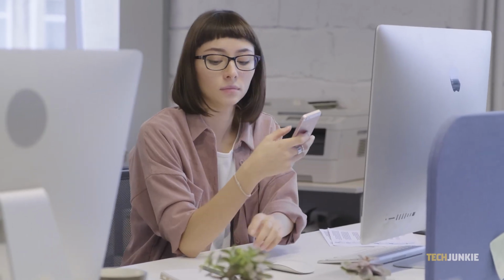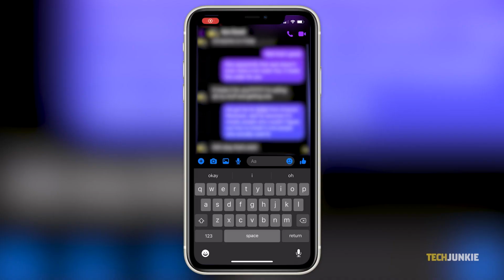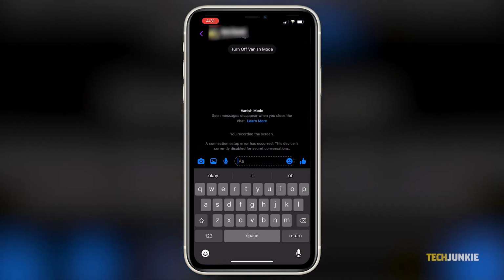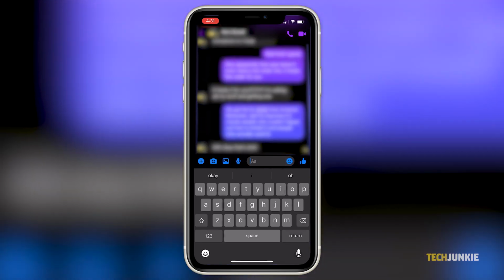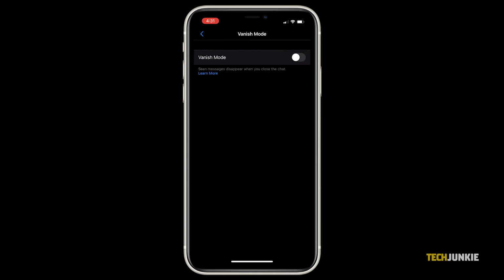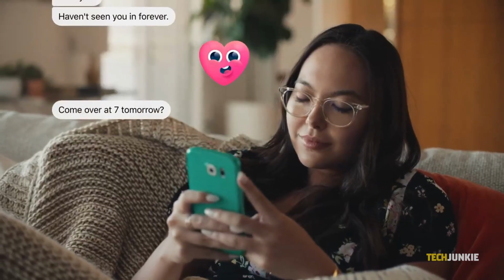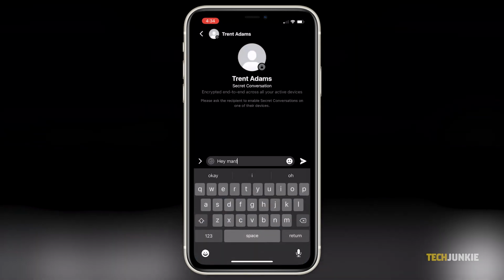How to Use Messenger Vanish Mode and Disappear your Sent Messages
If you’re one of the many people who use Messenger, you’ll know that unsending a message can be hard. Thankfully, Vanish mode aims to ease that worry by allowing you to send a disappearing message without interrupting the flow of your conversation, and it’s finally slowly rolling out worldwide. If you use Messenger and want to try this for yourself, here’s how you can get to it!